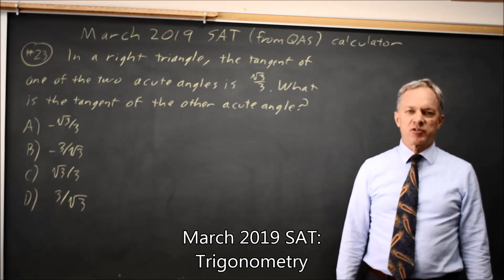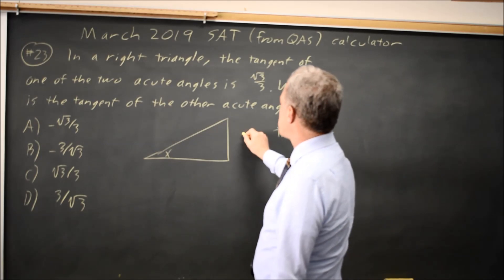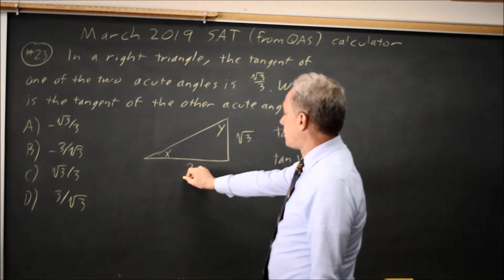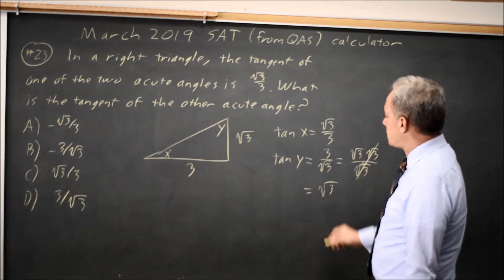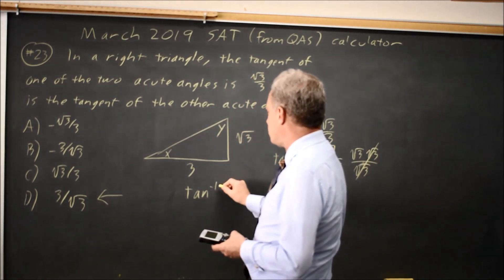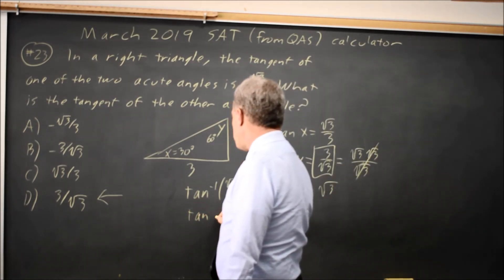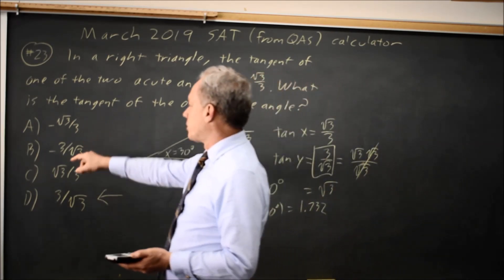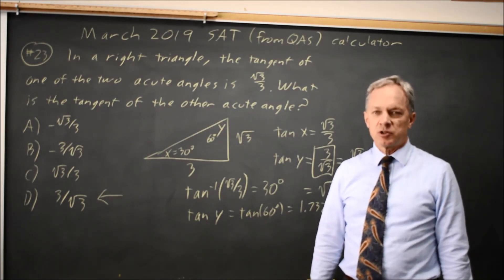SAT March 2019: trigonometry - question #4-23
In a right triangle, the tangent of one of the two acute angles is sqrt(3)/3. What is the tangent of the other angle?
A. –sqrt(3)/3
B. -3/sqrt(3)
C. sqrt(3)/3
D. 3/sqrt(3)